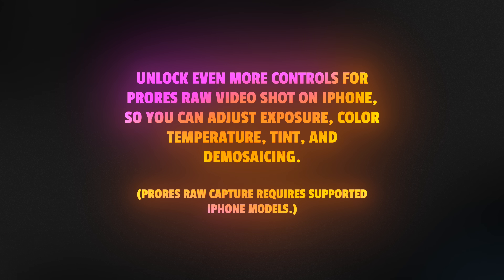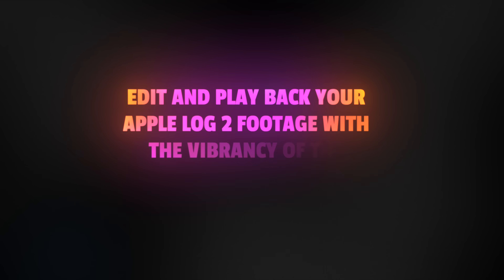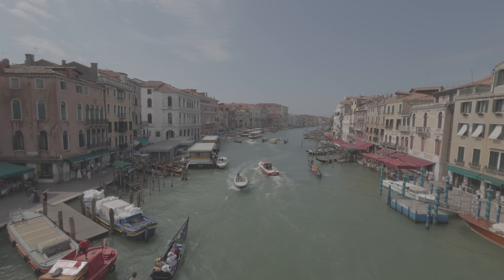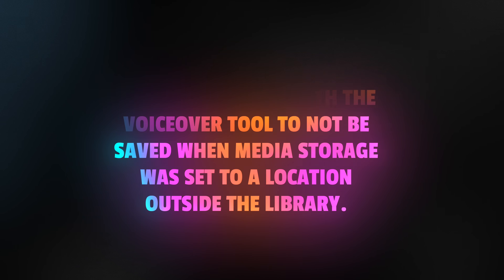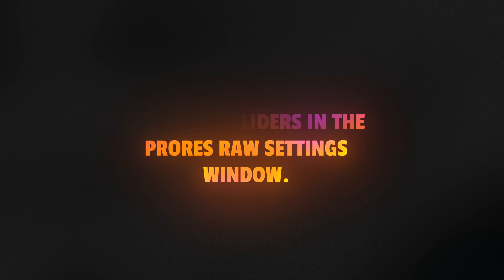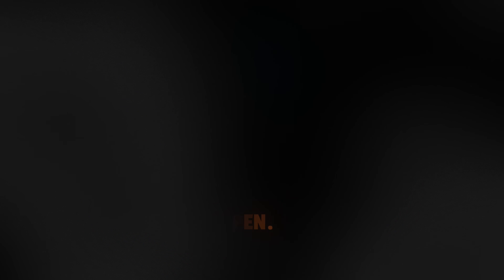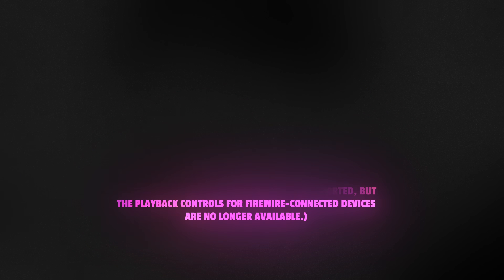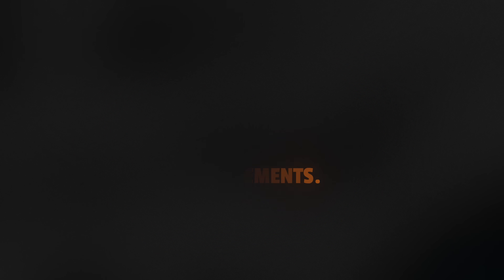Final Cut Pro Update 11.2 is here! (New Icon / ProRes RAW & More)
Consider helping me reach 100k subscribers before the end of the year!

Final Cut Pro Plugins and Apps Made By Me!

I use Envato for EVERY video!

⏱ Chapters ⏱